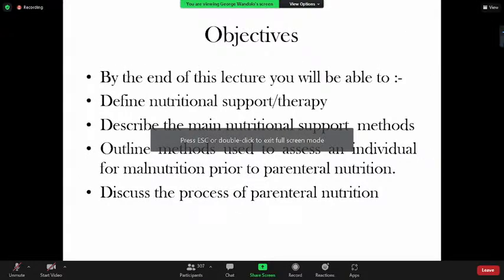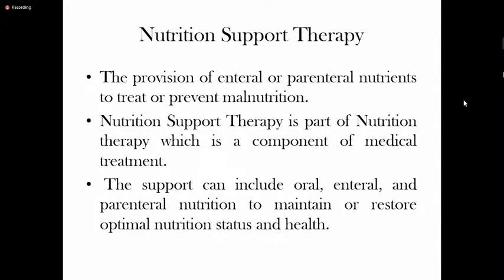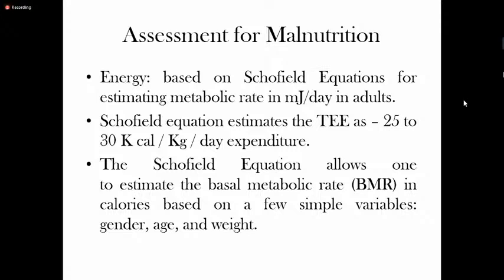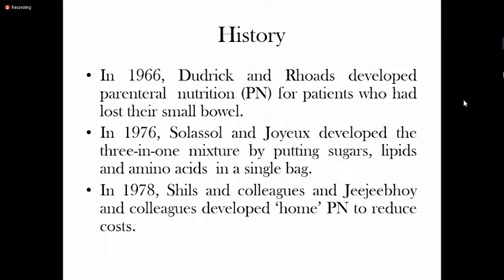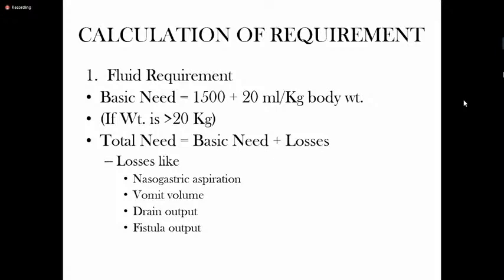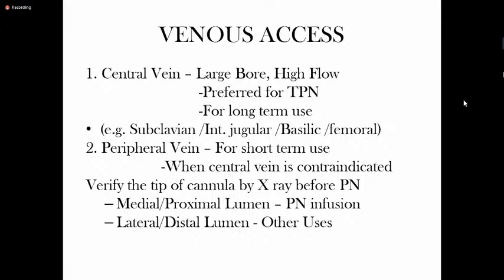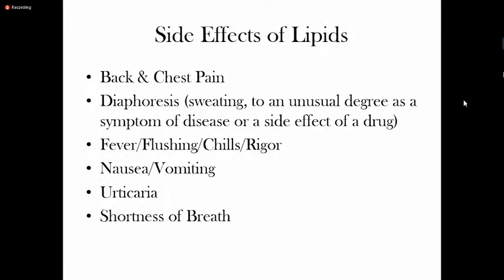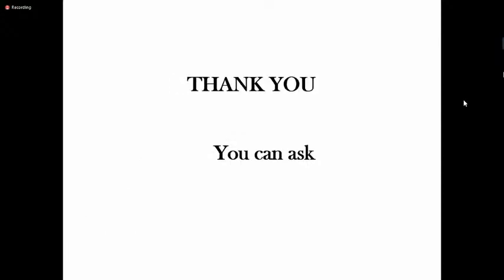Parenteral Nutrition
Parenteral Nutrition, Dr Wandolo